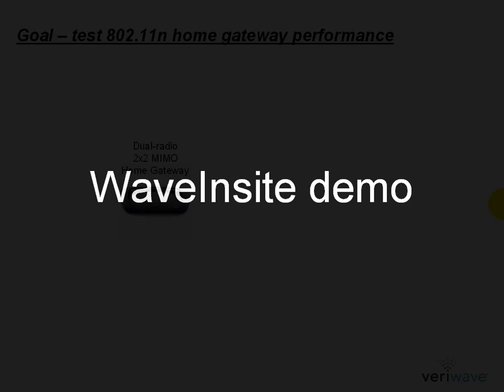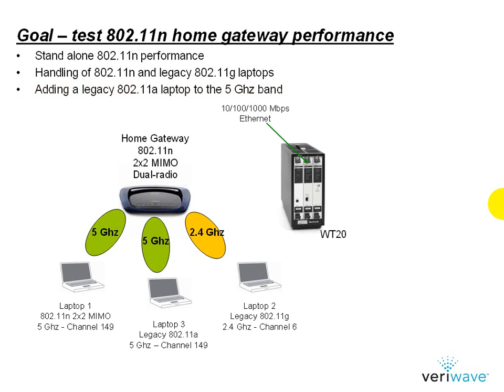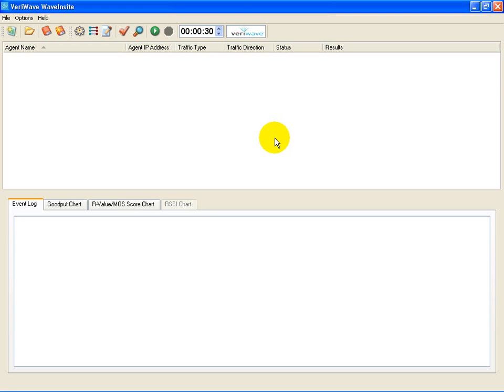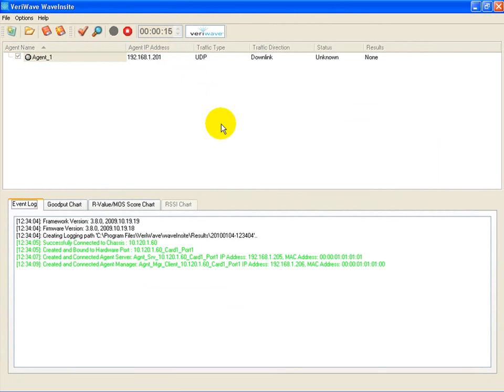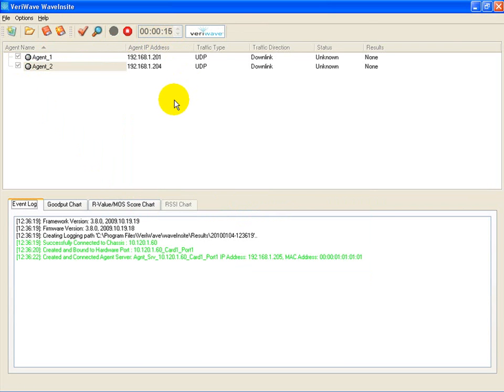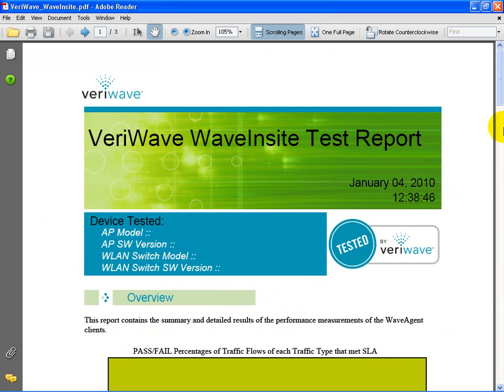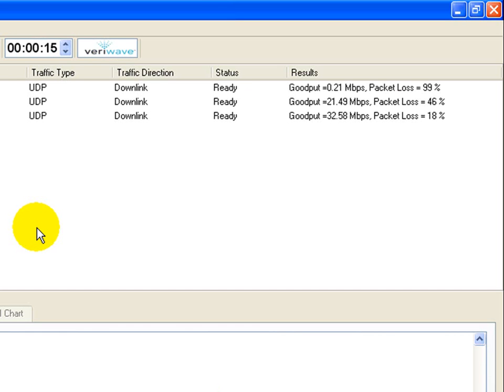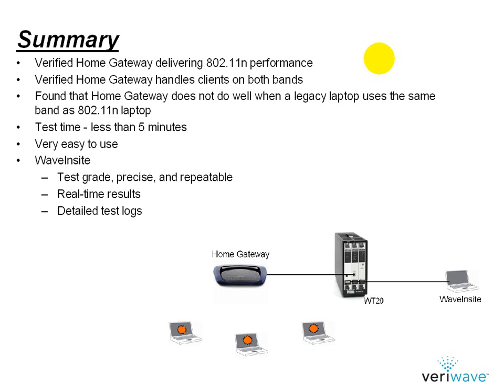WaveInsite - Rapid WiFi Interoperability Test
Demonstrates how to use WaveInsite to quickly determine the interoperability and expected performance real clients can expect from a WiFi network.